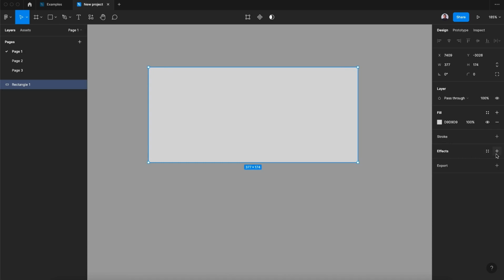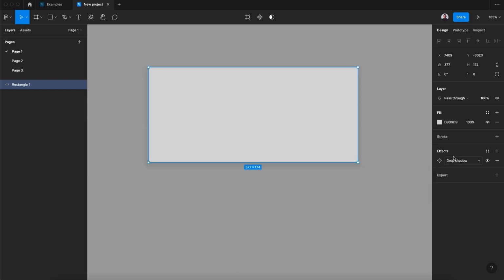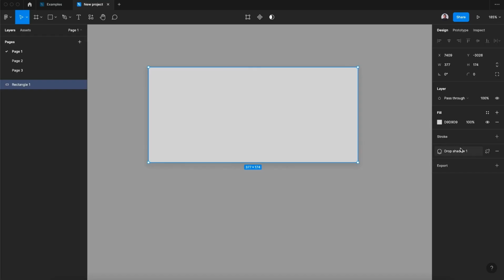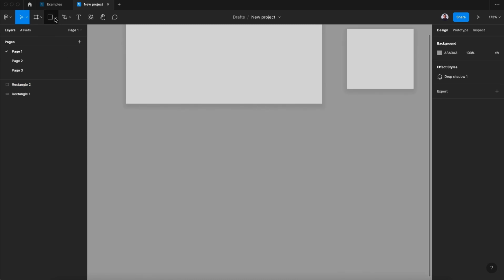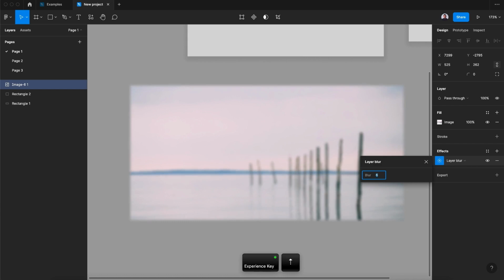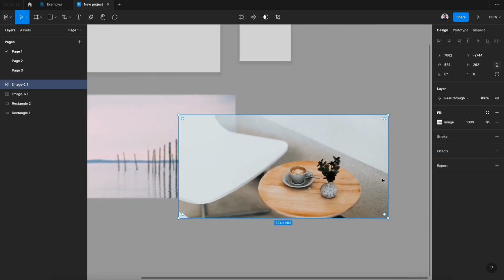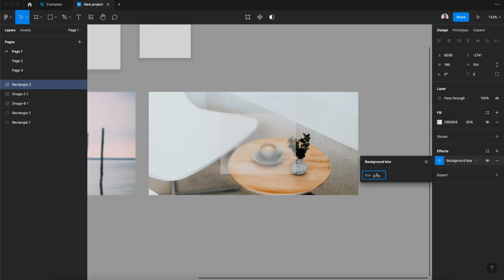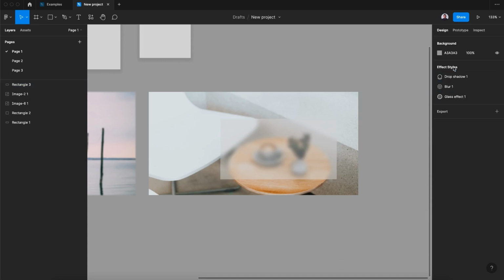Figma 2023 for Beginners: Part 16 - Step-by-Step Guide to Effects Feature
Hi everyone and welcome back. So next we're gonna see how to add a drop shadow and a blur effect to a shape.